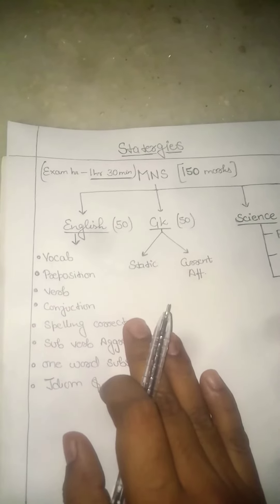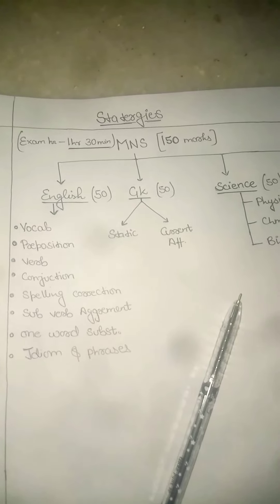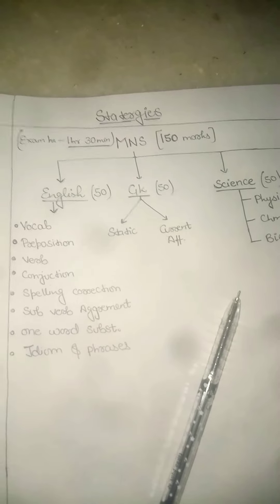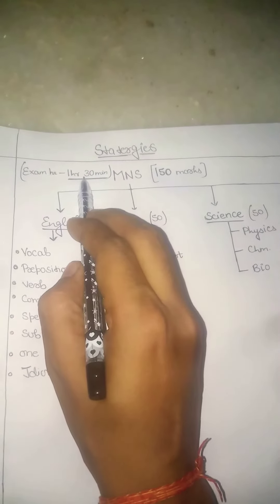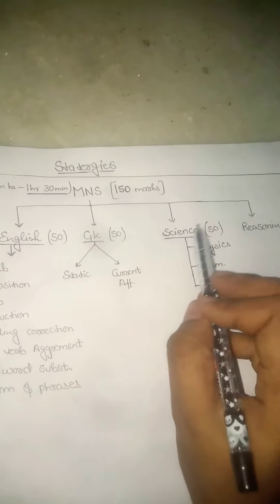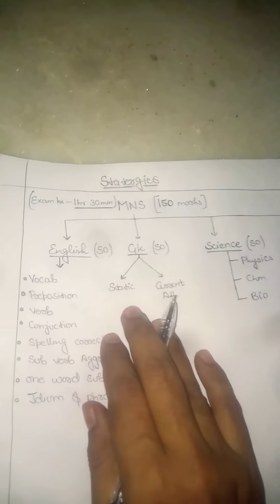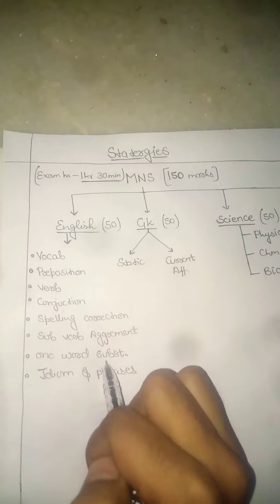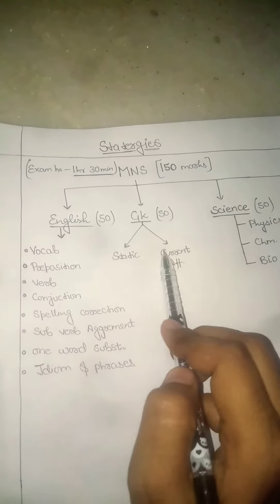Strategies for MNS exam preparation 👍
Military Nursing Service (MNS) exam includes 3 main subjects i.e.
▪ English
▪ science &
▪ gk
all three subjects mentioned above☝are equally important, but guys u have to focus🔍 more on English and gk .

Thanku 😊 .